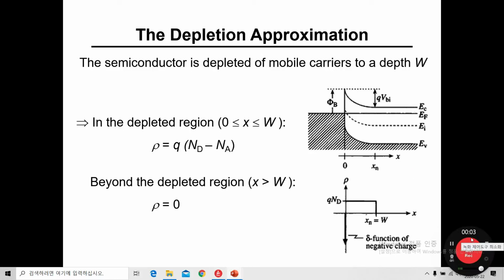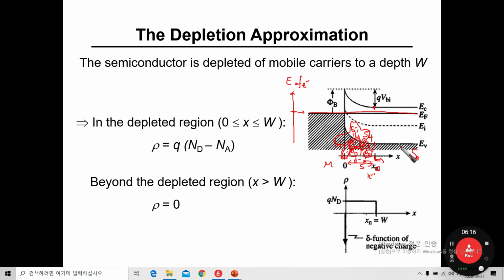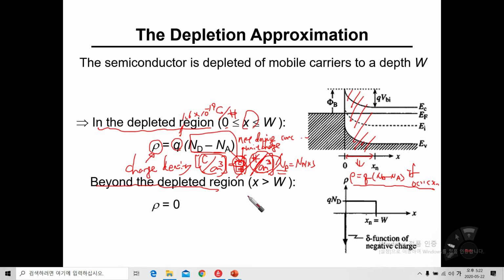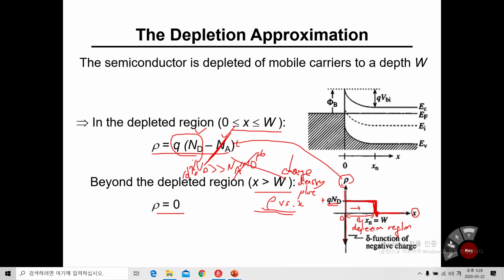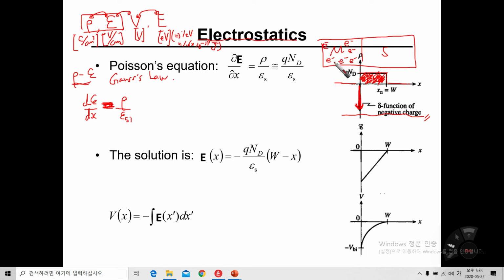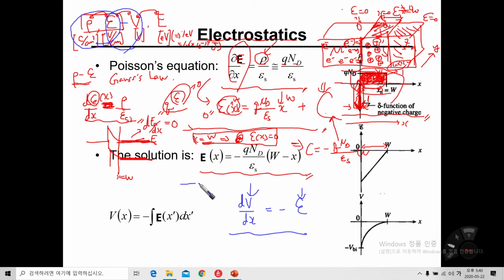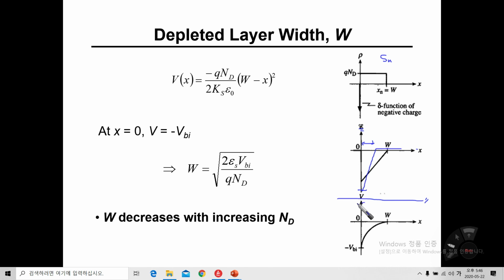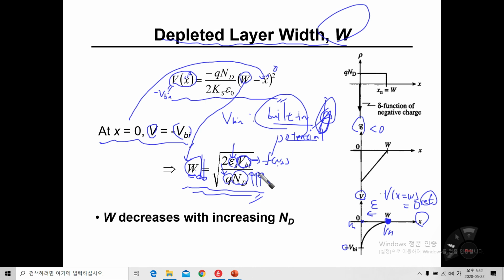Introduction of Solid State Physics week 12 part 2